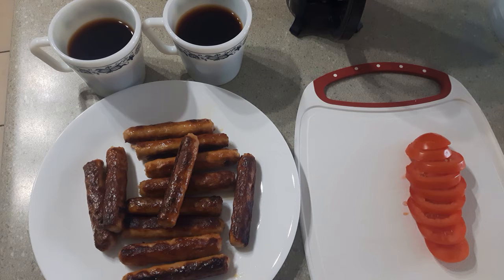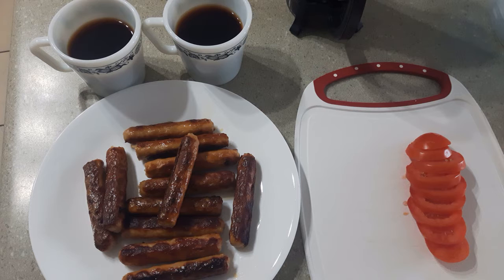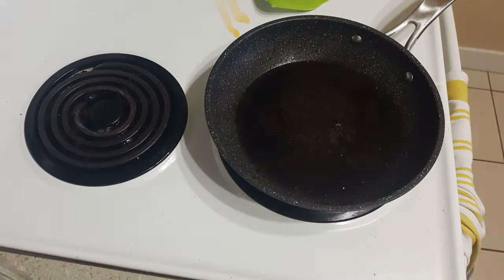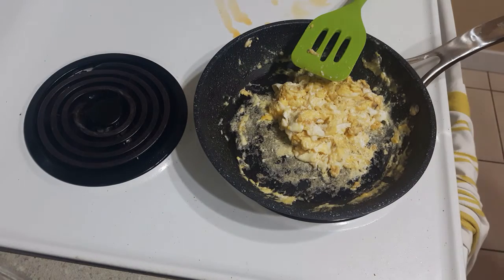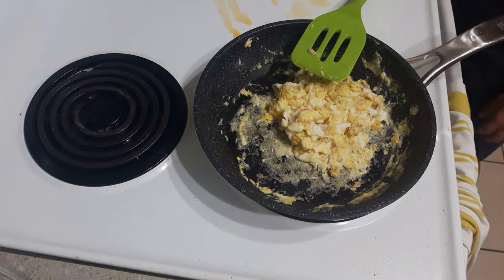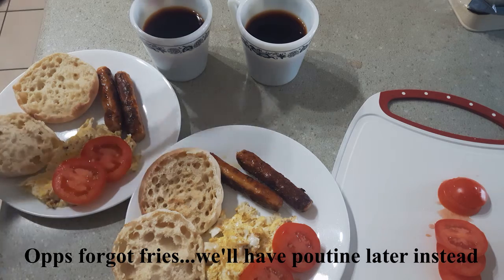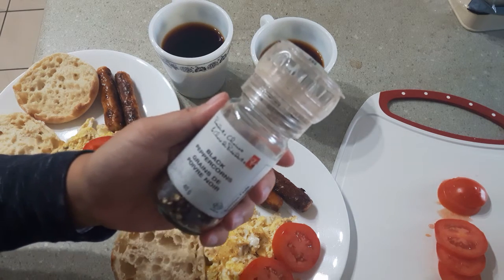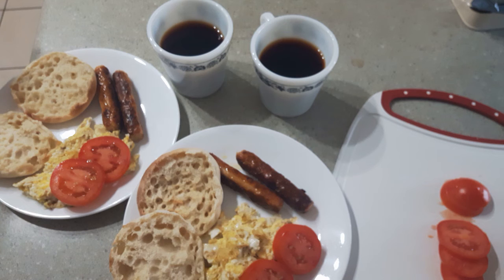Ikea breakfast at home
Hubby loves breakfast so much. He won't go to Ikea unless we can get the breakfast! We haven't been there in a long time since Ikea restaurant has been closed. Time for Ikea breakfast at home. Tip: Hubby cooked a whole box of sausage so I froze the rest for quick and easy future breakfasts or breakfast for dinner!